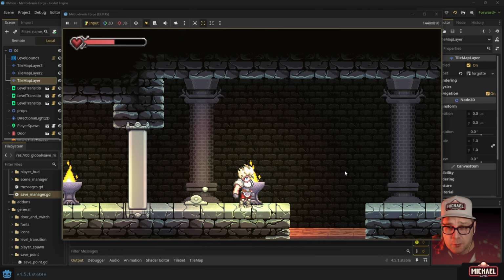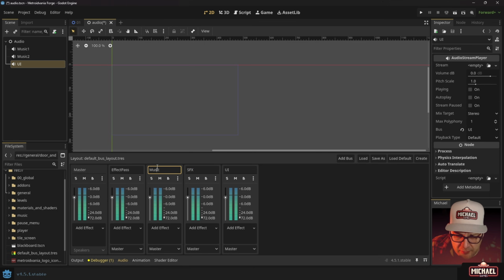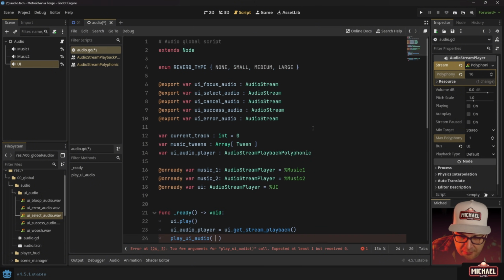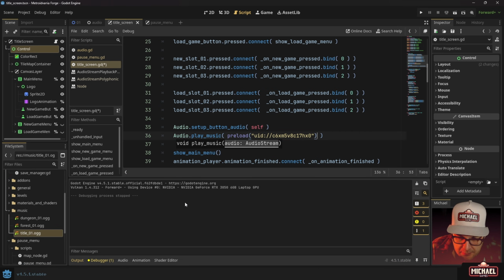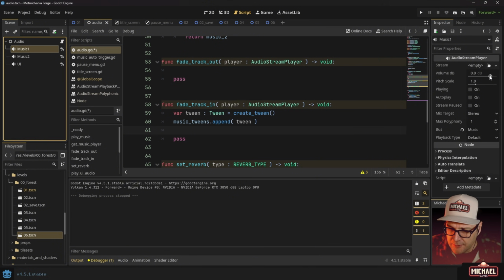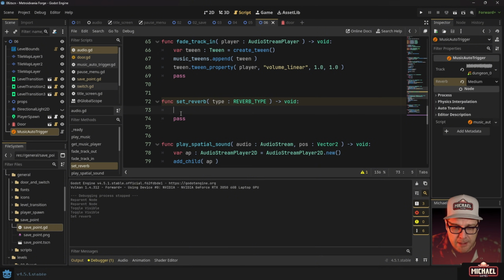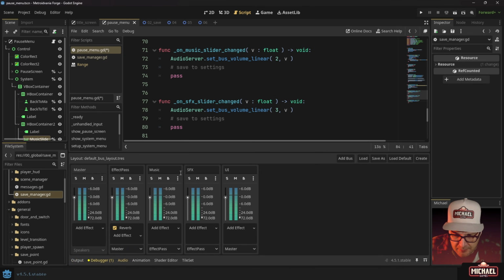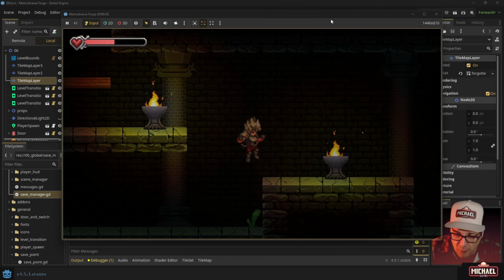Build a Robust Audio System in Godot 4 (Music, UI, SFX)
Metroidvania Forge • Episode 03.07 • Godot 4 Tutorial Series

In this episode we will build a feature packed audio system. It will be used to support our game's music, ui audio, and even general positional 2d sound effects in the game world.

We'll implement an audio bus layout for the project, reverb fx, music triggers to change audio on level transitions, audio sliders for each bus/channel, save the settings to a user config file, and more!

   ASSETS FOR THE PROJECT
New Assets Used:
- ch_03_game_systems.zip

   LINKS TO MORE OF MY CONTENT

   Chapters
00:00 Intro
01:09 Overview
03:42 Setup & import files
07:21 Review music files & configure looping
09:48 Add & configure AudioStreamPlayer nodes
14:13 Audio Buses (overview & setup)
18:50 Basic UI audio playback node configuration
19:38 Final audio node/global scene setup
20:51 Audio script - setup variables
26:15 Implement UI Audio playback functions
38:13 Demonstrate one (bad) way to hook up ui button audio
41:17 setup_button_audio() function (easy way to hook up buttons)
47:41 Add ui audio to pause menu (& fix audio not playing due to process mode setting on audio scene)
49:56 Music playback overview
53:44 music_auto_trigger node
58:00 Start play_music() function
59:21 get_music_player method
01:06:55 Implement music transition/fade
01:15:03 Spatial 2D audio playback method
01:20:26 Audio testing, bus settings (mute, solo, etc)
01:22:11 Hook up audio on save point
01:24:59 Reverb effect implementation
01:33:41 Volume sliders in settings menu
01:48:46 Save audio levels to config file
02:00:40 Outro
02:01:25 Thank you Patreon supporters!!!

Topics Covered: audio, music, sfx, button audio, audio bus, reverb, music transition, cross-fade, 2d audio, positional audio, ui audio, config file, save audio settings, audio trigger, music transition trigger, find_children, get_bus_effect,
in-depth tutorial, deep dive, complete course, metrdoivania, metroidvania dev tutorial